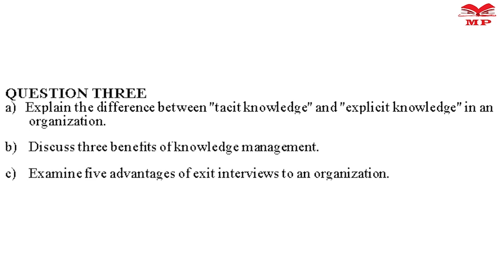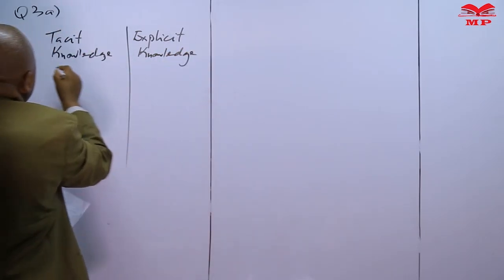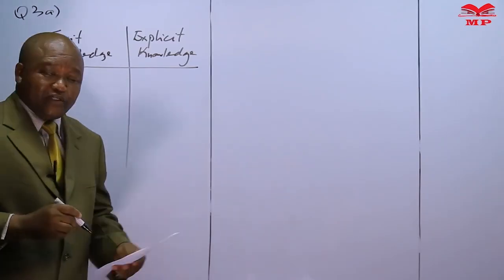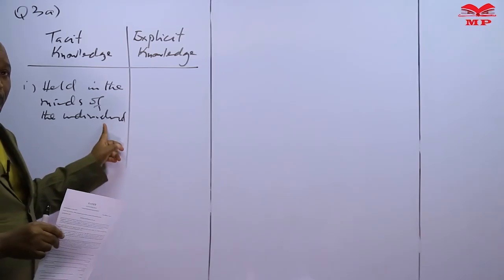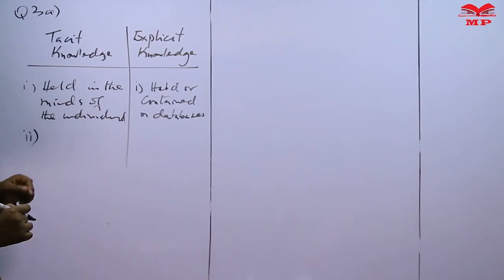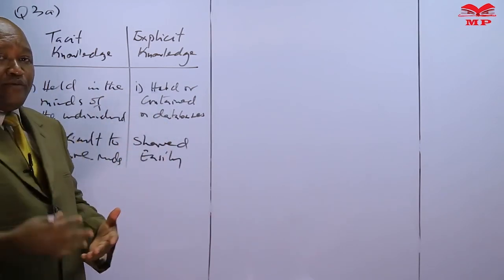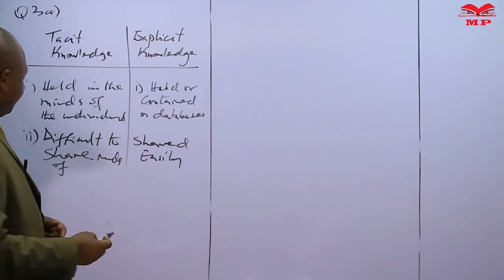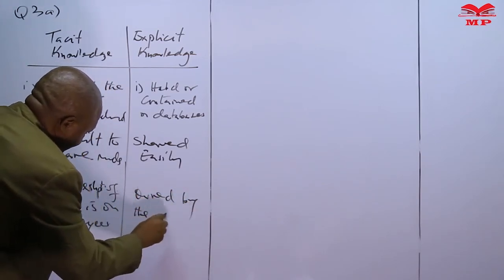TACIT AND EXPLICIT KNOWLEDGE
💼 Tacit and Explicit Knowledge – Short Version

💡 Definition:
Knowledge can be tacit (personal, experience-based) or explicit (formal, documented).

1️⃣ Tacit Knowledge:

Personal & experience-based 🧠

Hard to write down or communicate ✍️

Examples: Skills, intuition, insights

2️⃣ Explicit Knowledge:

Documented and easily shared 📄

Can be stored in manuals, reports, databases 💻

Examples: Policies, procedures, textbooks

Significance:

Tacit knowledge drives innovation and expertise

Explicit knowledge ensures standardization and easy sharing

Organizations must capture both for competitive advantage 🌟